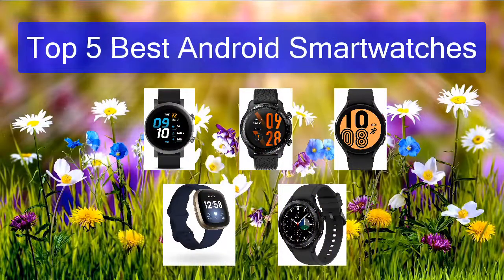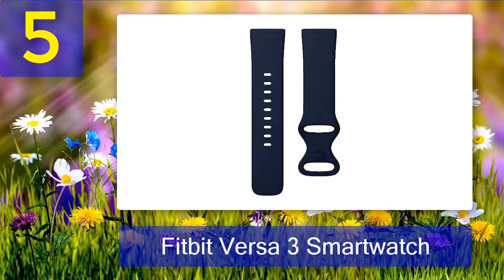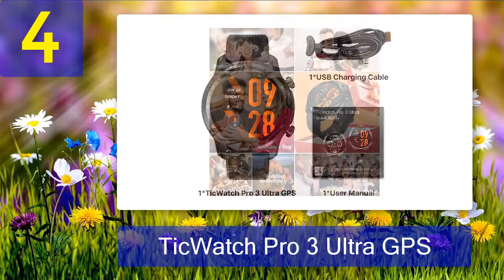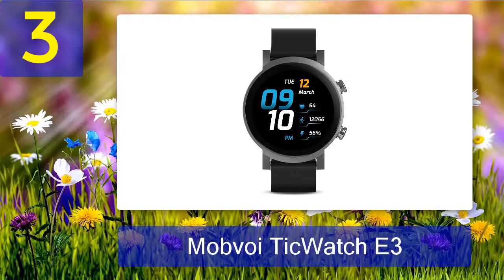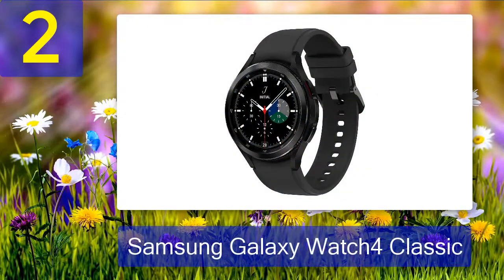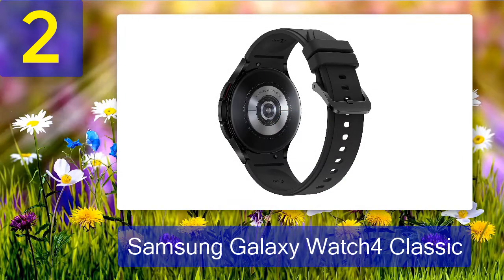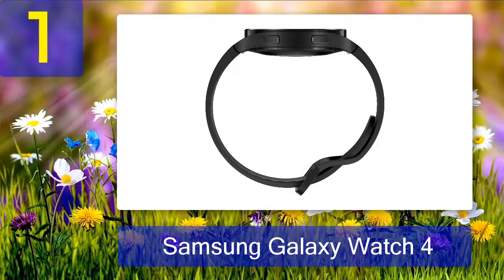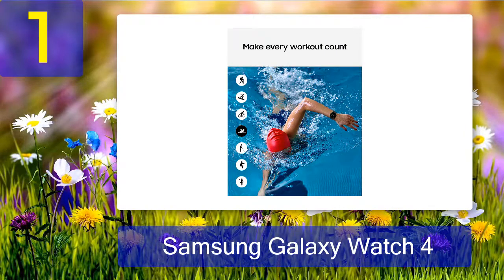Best Android Smartwatches 2025 - Top 5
Top 5 Best Android Smartwatches 2025

1. Samsung Galaxy Watch 4

2. Samsung Galaxy Watch4 Classic

3. Mobvoi TicWatch E3

4. TicWatch Pro 3 Ultra GPS

5. Fitbit Versa 3 Smartwatch